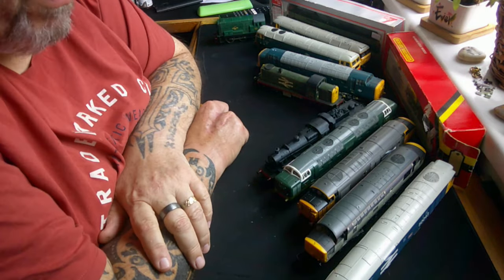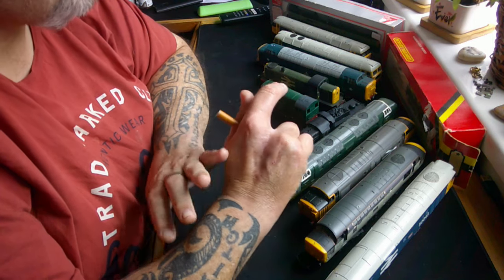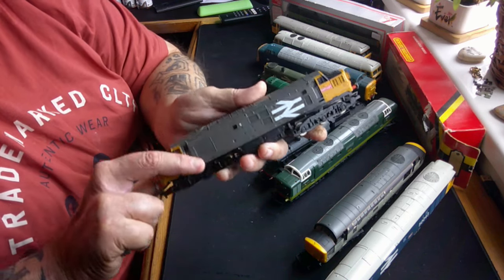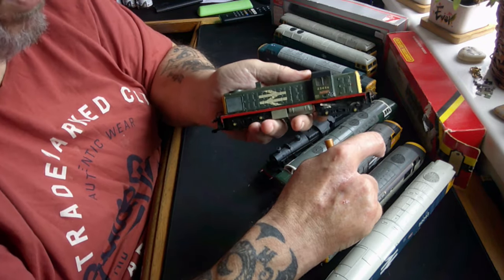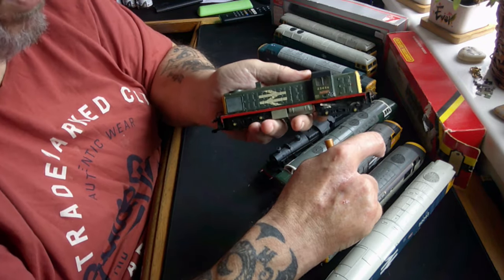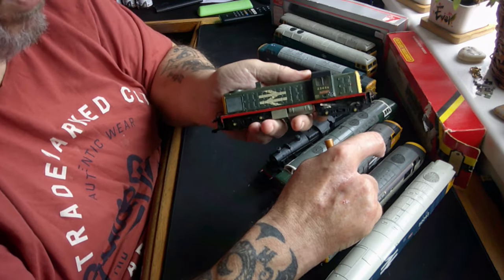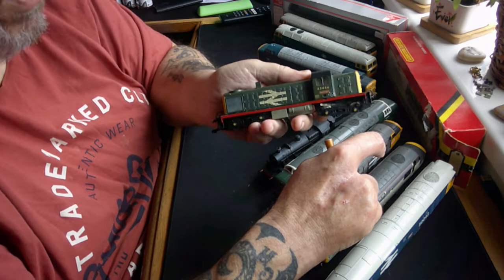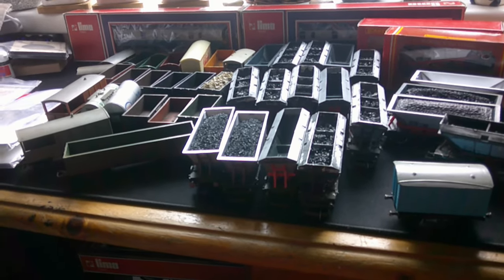How Many Locos Can I Buy For Same Price off eBay...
After almost buying 2 brand new Bachmann Class 20`s I wondered how many I could buy that I normally would from eBay. Watch and see how I got on, and I had change too.

Question at the end so looking for help folks, if you dont mind..